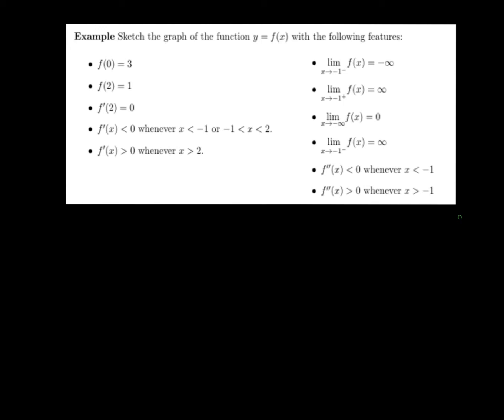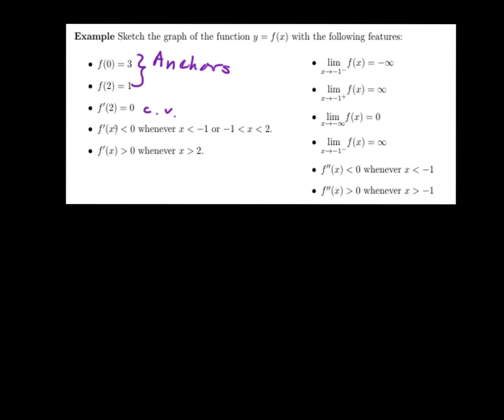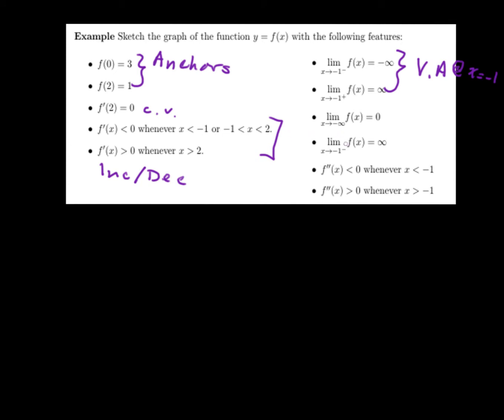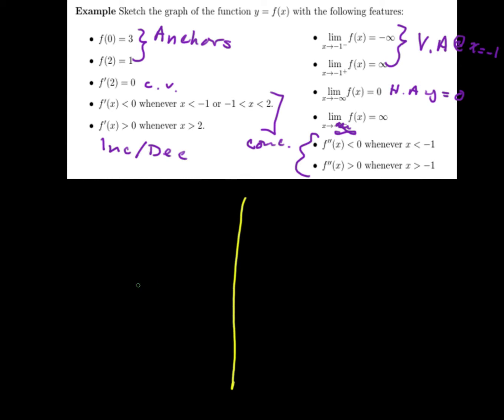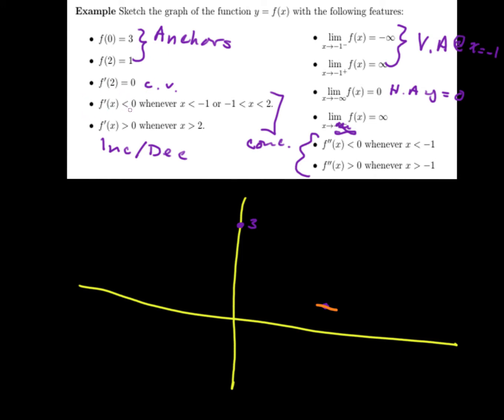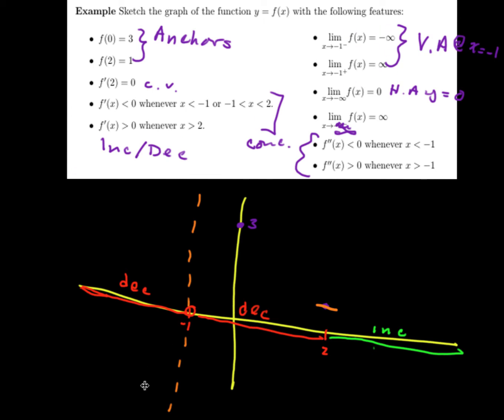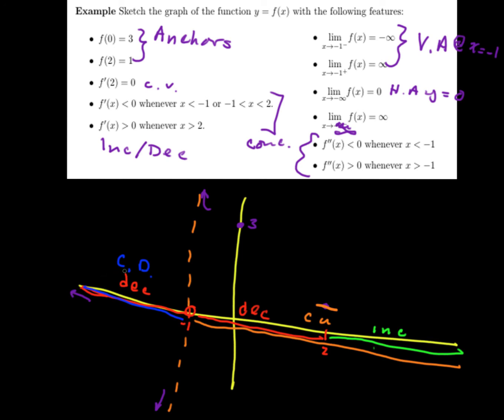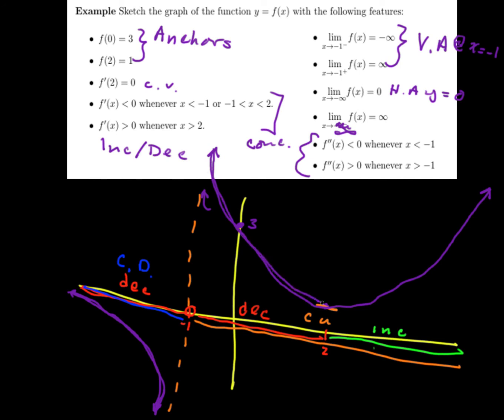Section 5.3 Pt3